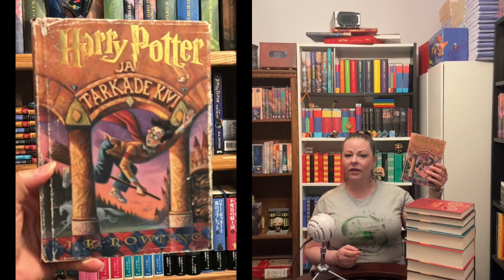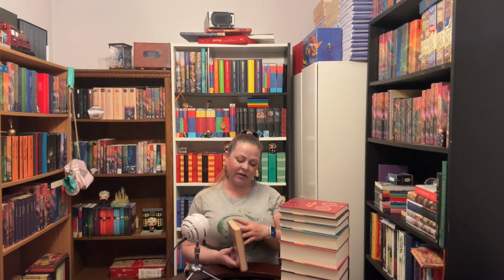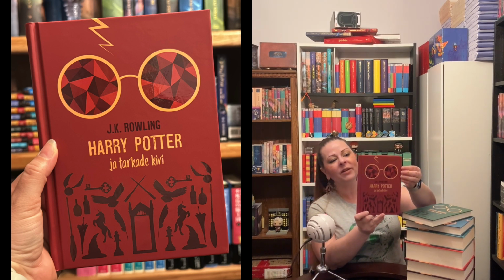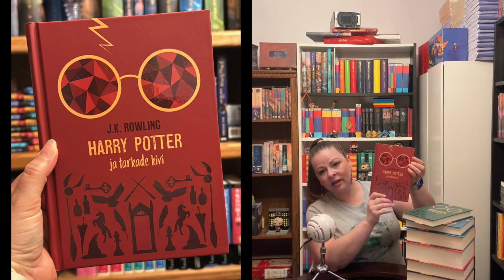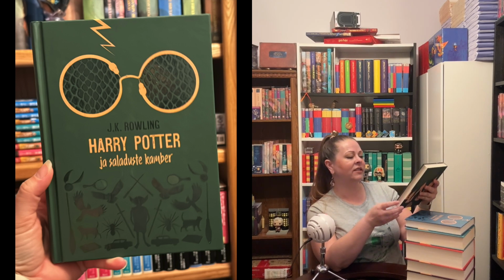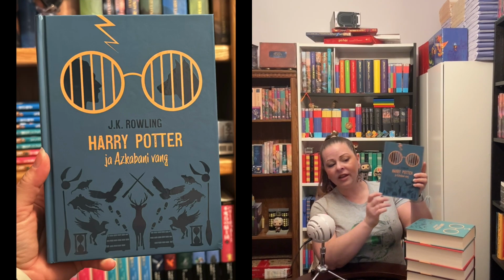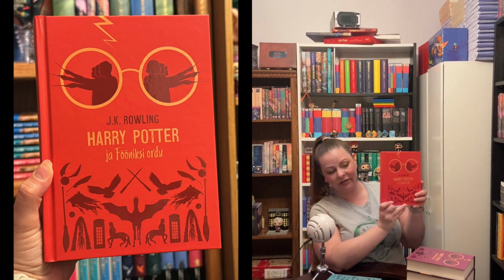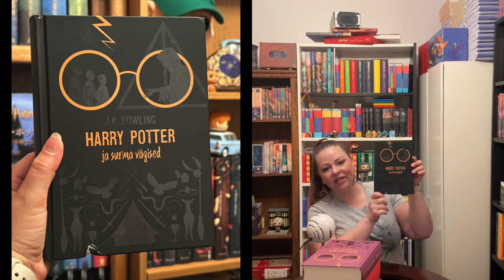Minimalist Magic: Exploring Estonia's Newest Harry Potter Cover Art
I cannot believe it took me this long to get this great books all the way from Estonia. I'm really enjoying the art and the colors used on these books though! What are your thoughts?